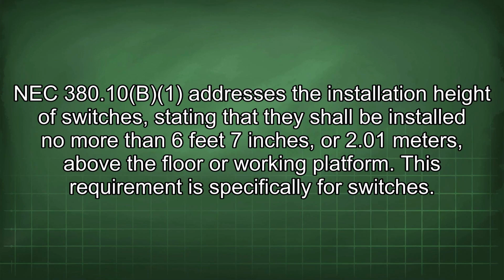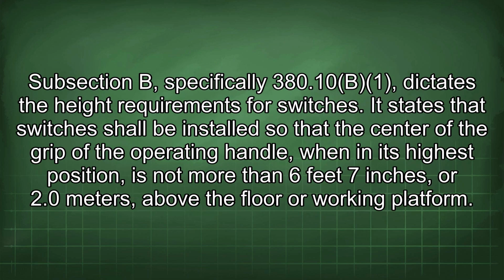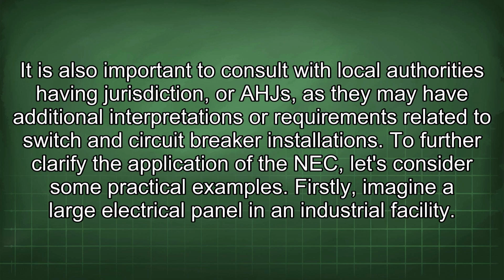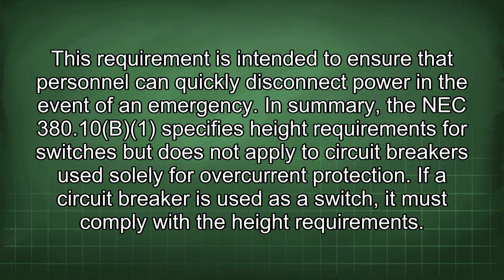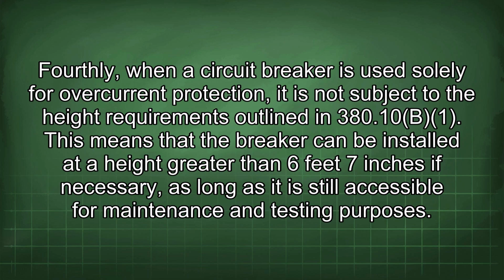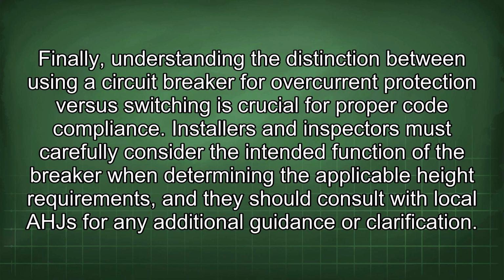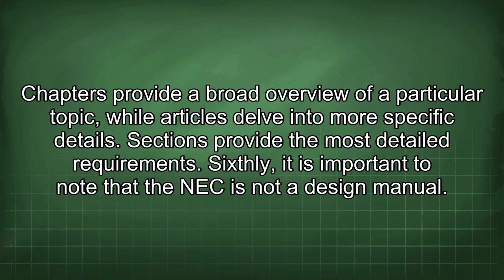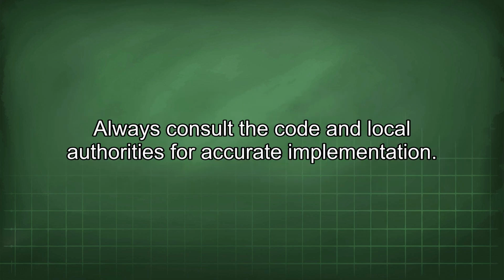Circuit Breaker Height Code Explained Overcurrent Protection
Understand the NEC height requirements for switches and circuit breakers. This video clarifies when the 6' 7" height rule applies to circuit breakers. Learn the difference between using a breaker for overcurrent protection versus switching.